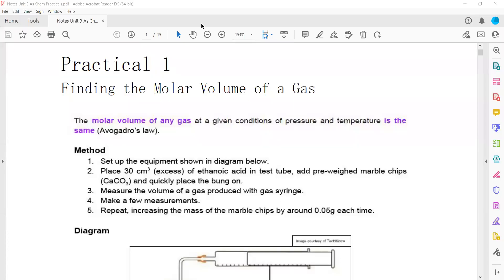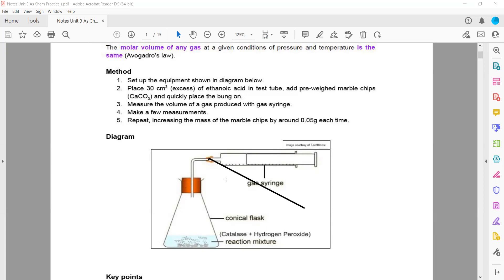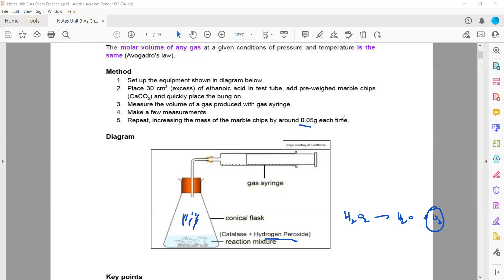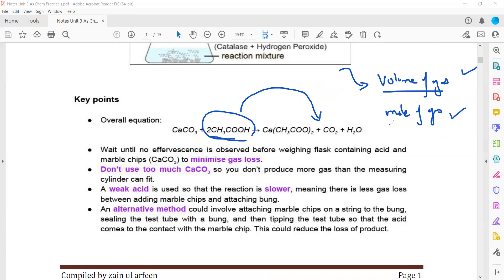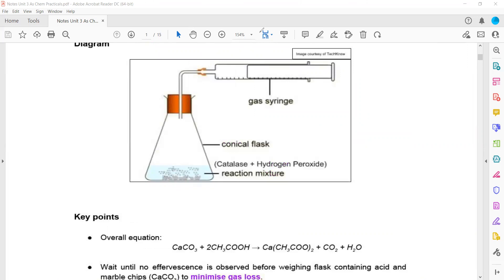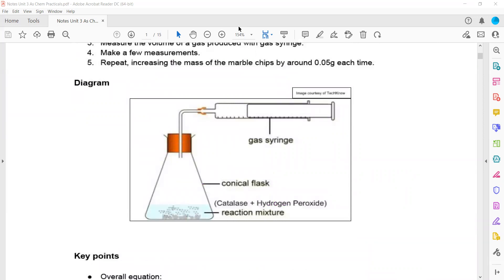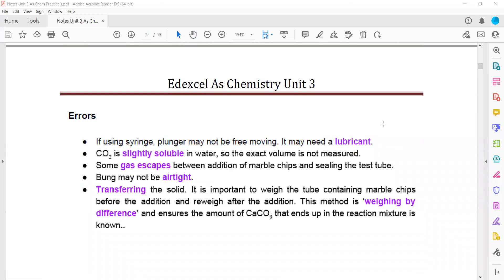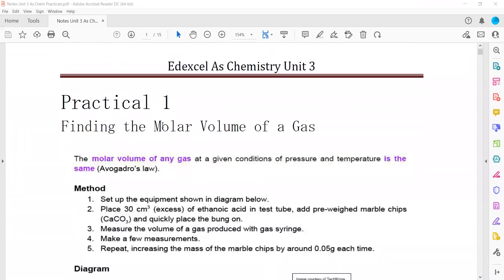IAL As Chemistry Unit 3 Experiment 1 Finding Molar Volume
Experiment 1
Finding Molar Volume